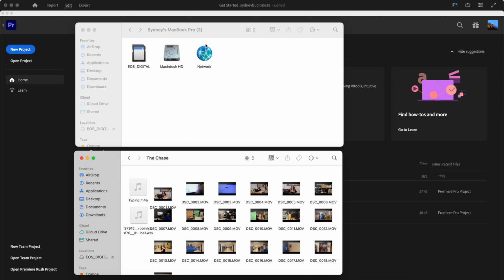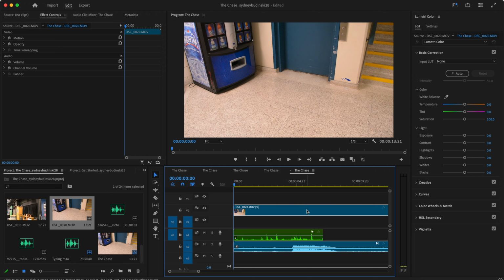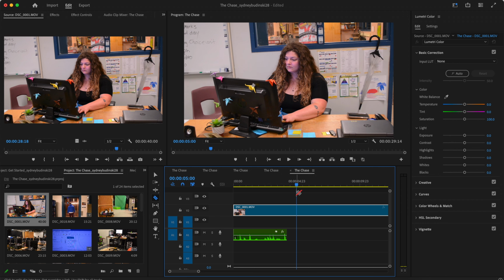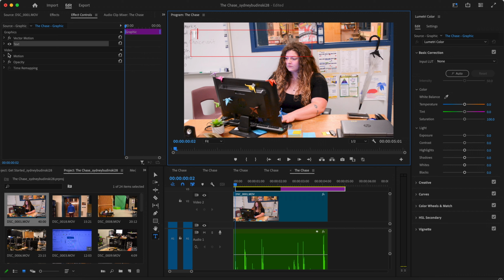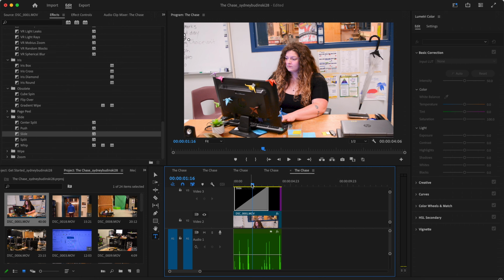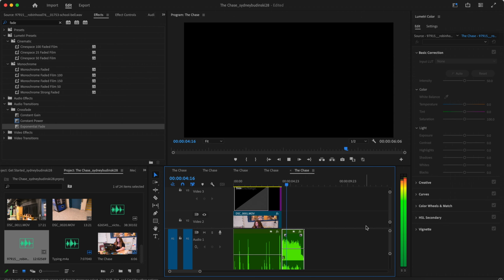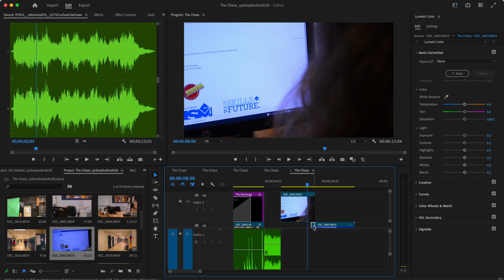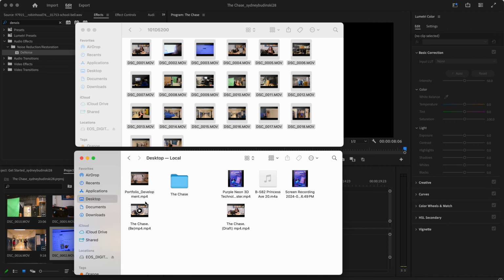Adobe Premier Pro Intro